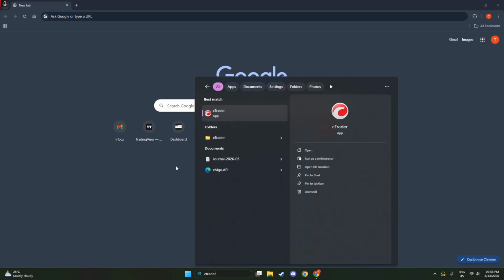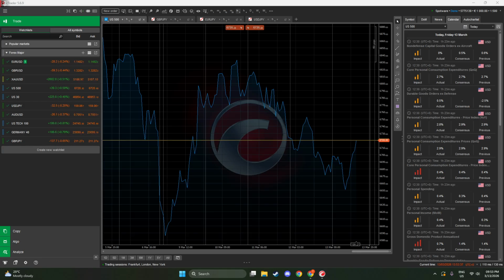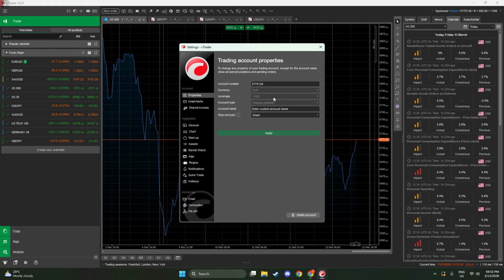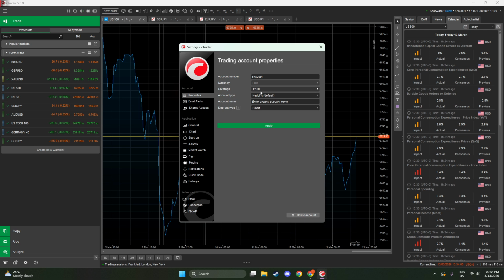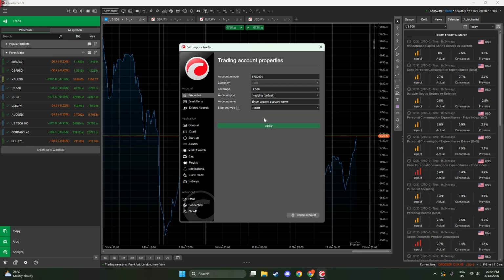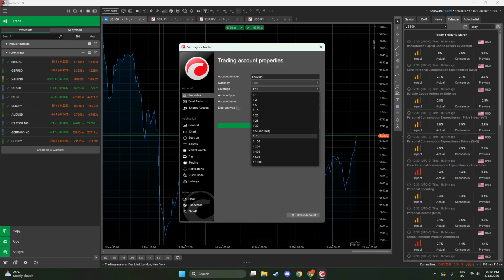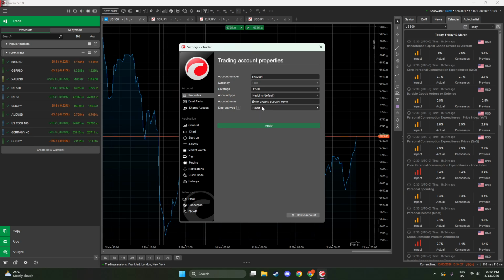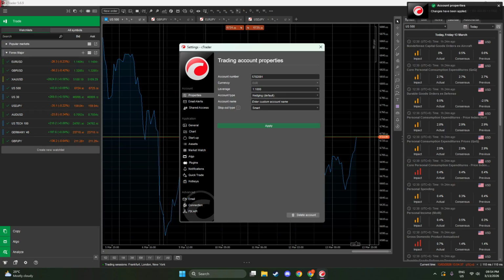How to Change Leverage in cTrader [2026 full guide]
How to Change Leverage in cTrader

In this video, we show you exactly how to change leverage in cTrader to better align your trading account with your risk management strategy. We navigate the account management settings to modify the buying power associated with your specific trading profile.

Adjusting your leverage is a critical component of professional capital preservation and project quality. By utilizing the platform's account configuration parameters, we ensure that your margin requirements are correctly set, which helps in managing overall portfolio volatility and maintaining adherence to personal or regulatory risk limits.

Technical Specs:
Software: cTrader; Feature: Account Settings